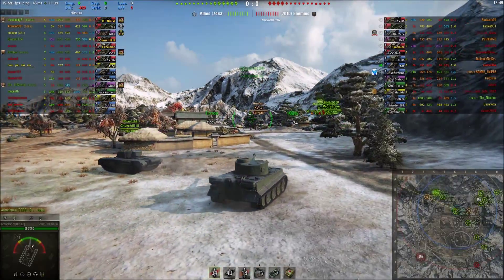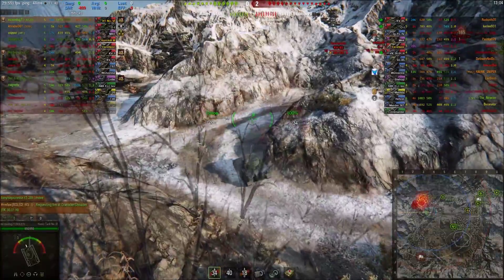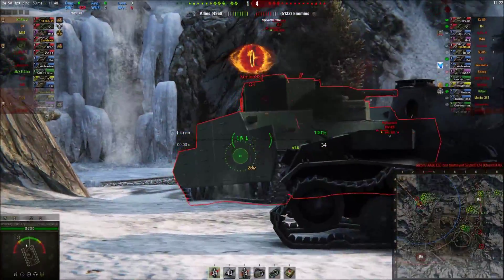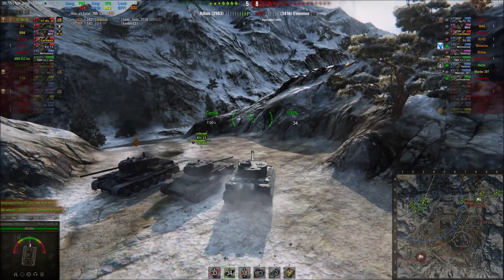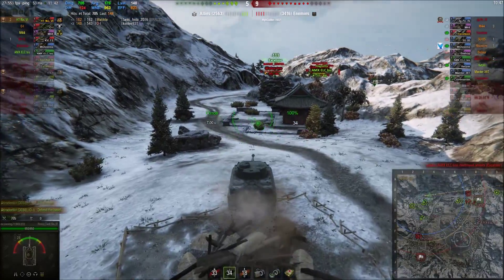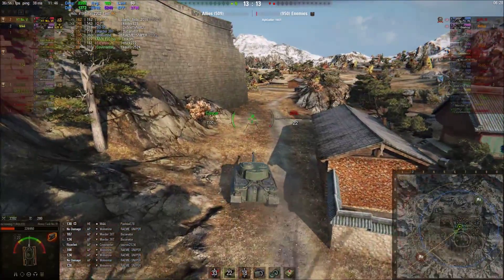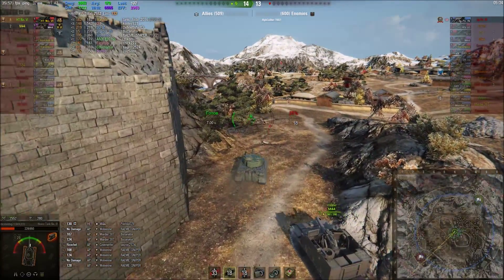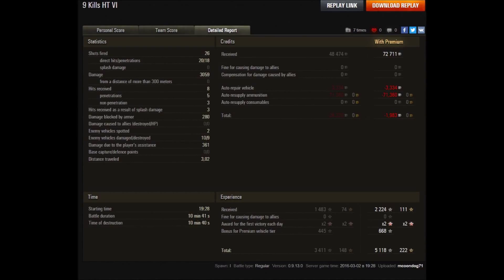Japanese Heavy Tank # VI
mcoondog71 in his tier six Japanese Heavy Tank No. VI.

Ace Tanker, Radley Walters, High Caliber and Top Gun.

If you would like to submit a replay for consideration to be highlighted on my channel please upload to WoT Replays @ and email the link to your replay @ and I will have a look see.  Please include some background and input to be highlighted in the video in your email.